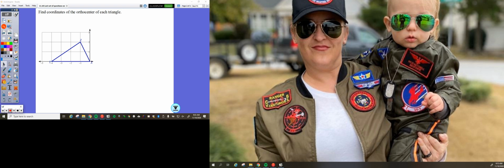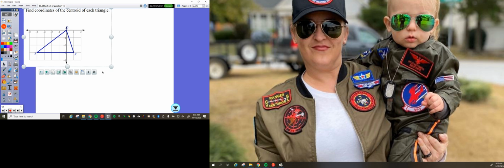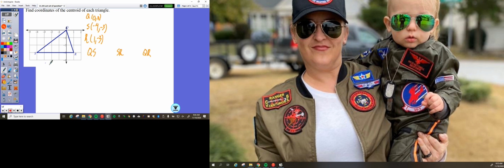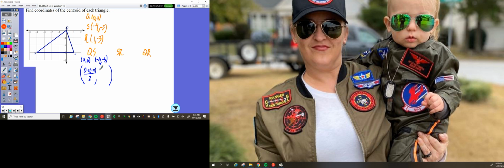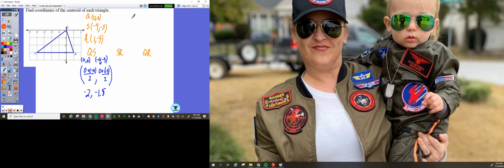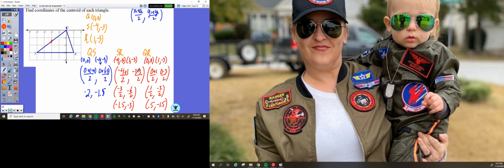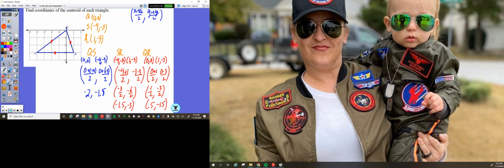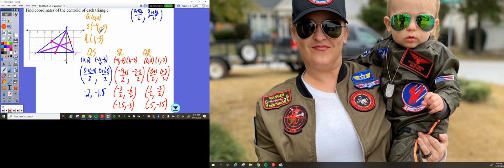11 18 Last set of questions on quiz review